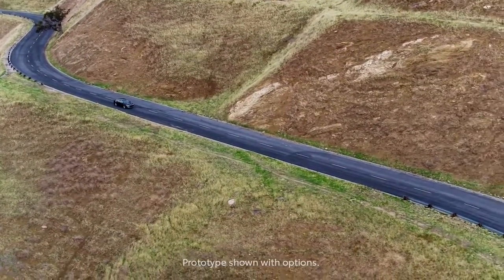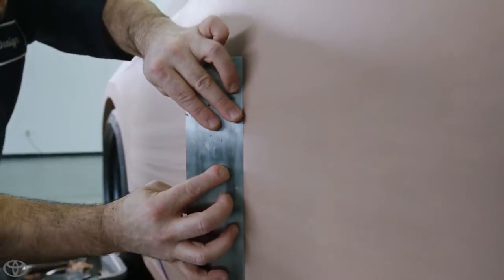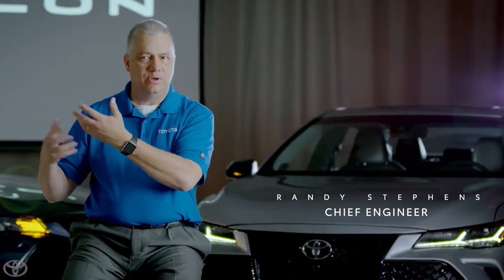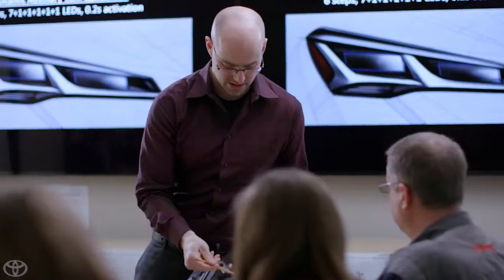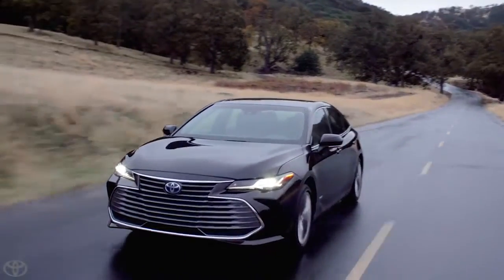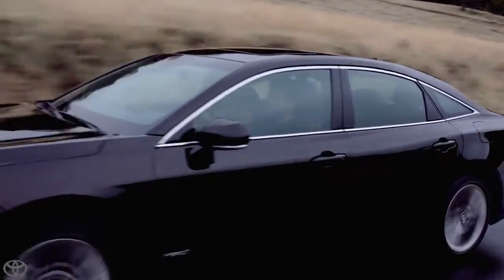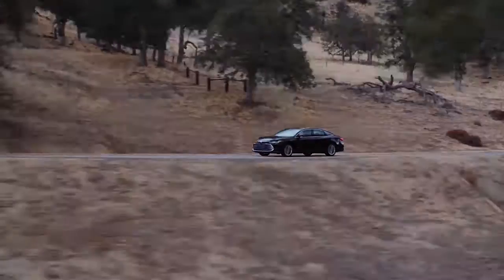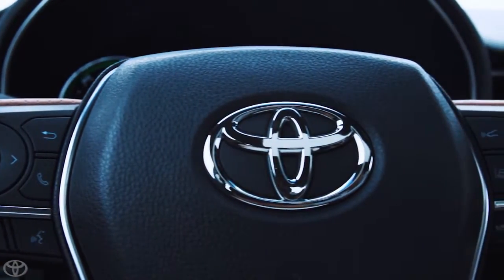2019 Toyota Avalon Bringing Avalon to Life